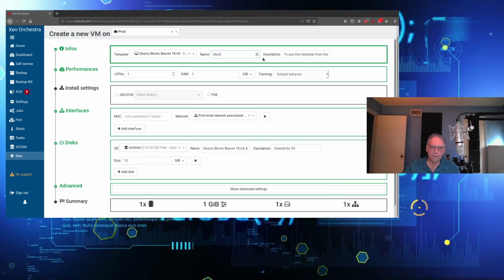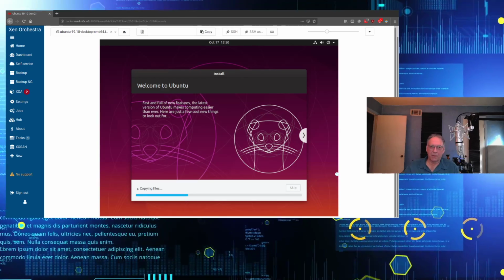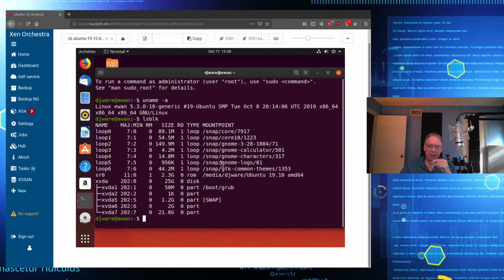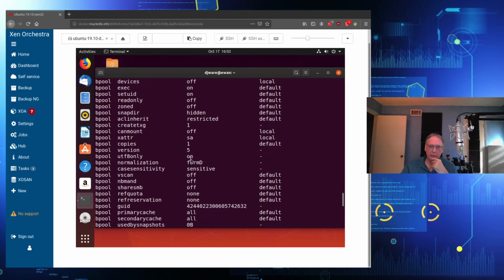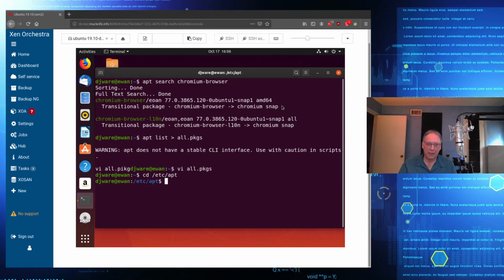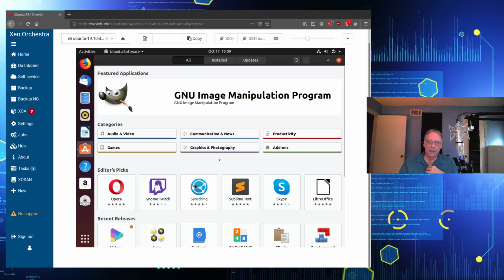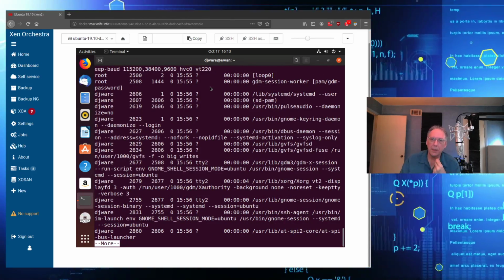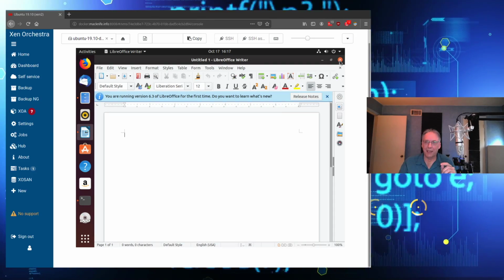Looking at Ubuntu 19.10 with ZFS boot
In this episode of the CyberGizmo we explore Ubuntu 19.10 running on ZFS